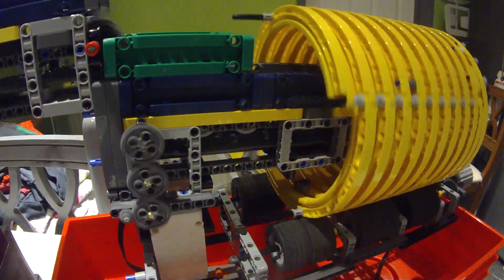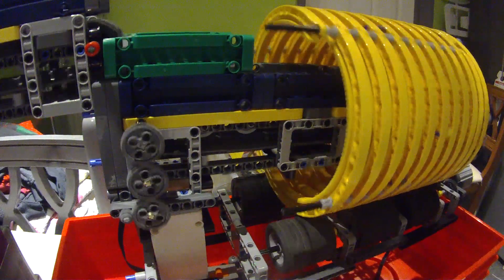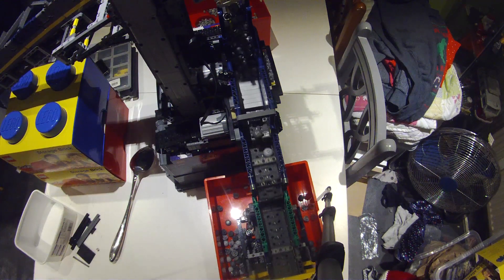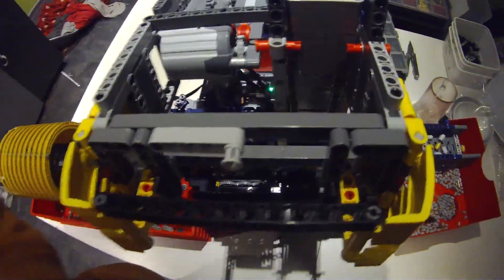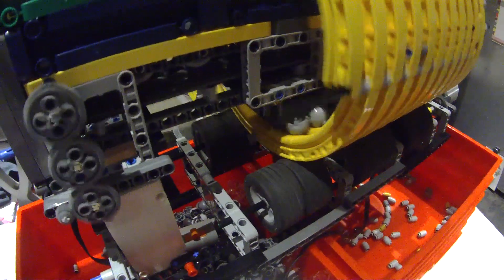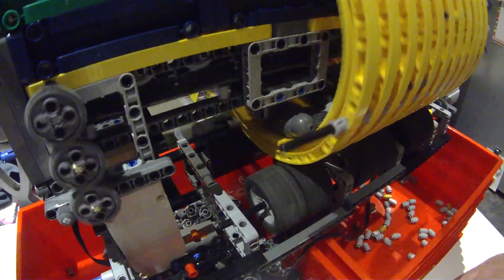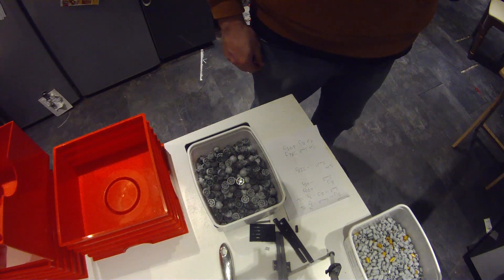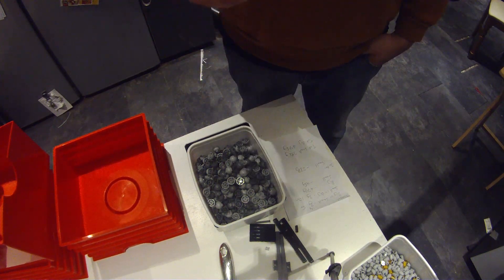Lego Brick Sorter - Trommel MK3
The third iteration of the Trommel - now with the feed conveyor in place!

It will grow slightly more once my remaining orders arrive next week, but I'm happy with the length now.

As with every video, this is long and a bit boring, but I know some will be interested!

Overall efficency has been tested, with the main Brick Sorter showing itself to be 87.5% efficent at sorting the small bricks from the large (based on a single test). The trommel is almost 100% efficent at sorting big from large based on the amount of small bricks it's fed with a 1% big/small error rate which will largely be down to feed conveyors and the way the whole thing was balanced on the tubs! 99% of the big bricks went in the big tub, 99% of small bricks went in the small tub (out of 100% of the big bricks, and 12.5% of the small bricks).

Next video will be with the output hopper and conveyor systems built, hopefully sometime next week.